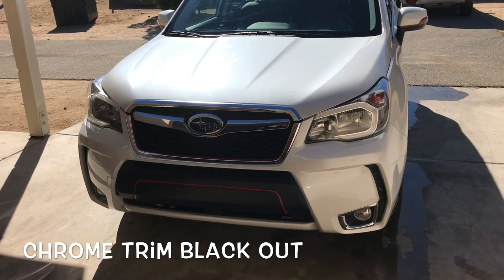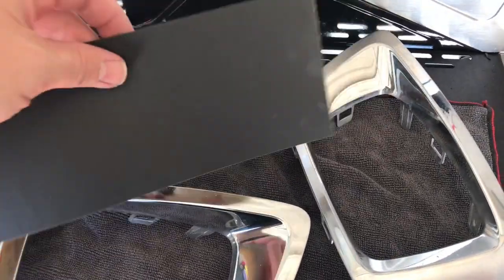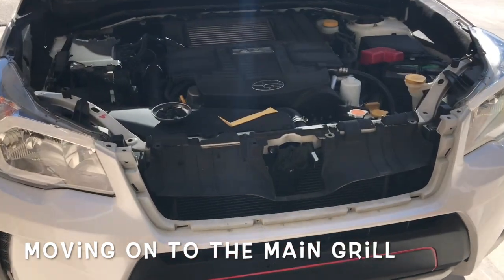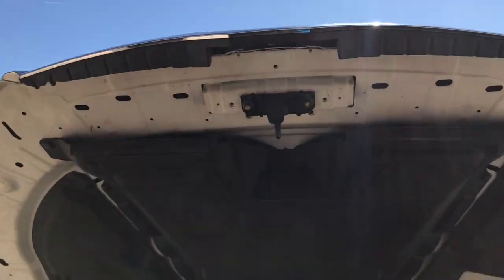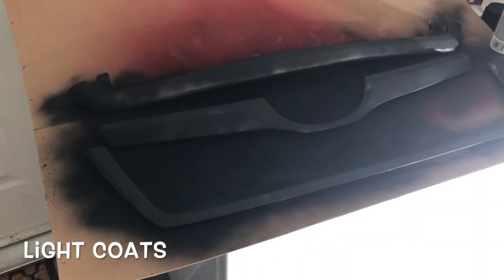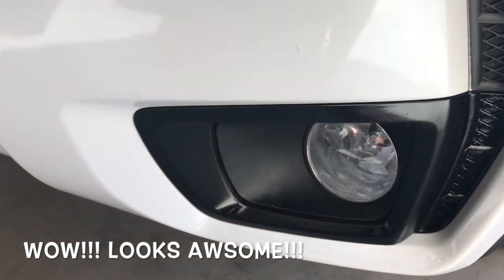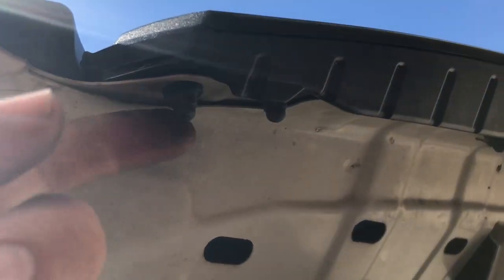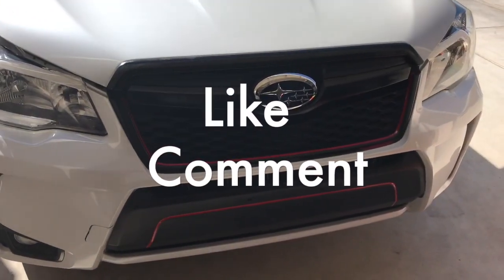2015 Subaru Forester XT Trim BlackOut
This video is about 2015 Subaru Forester XT Trim BlackOut.

New music from the creators library!!! Lil_Cookie